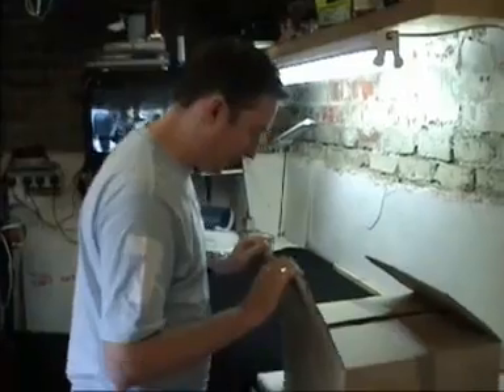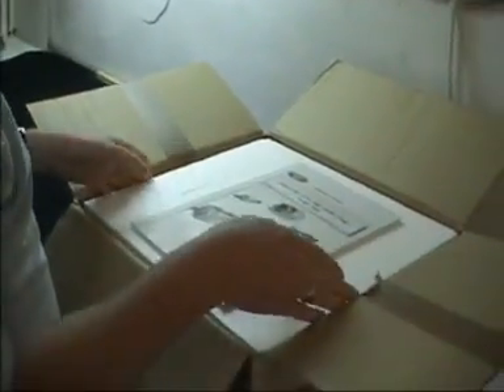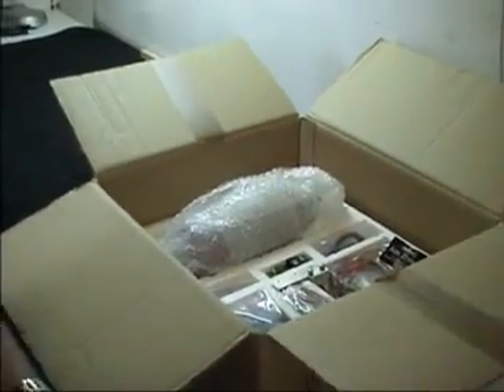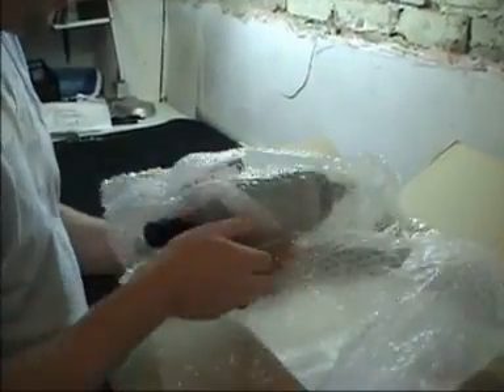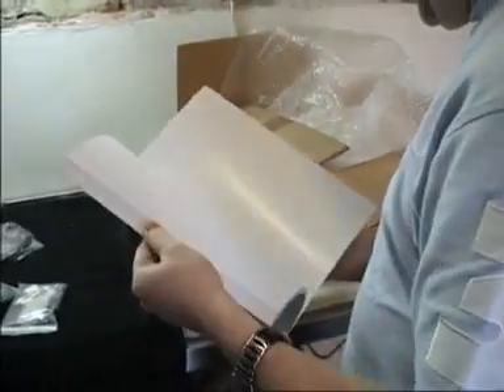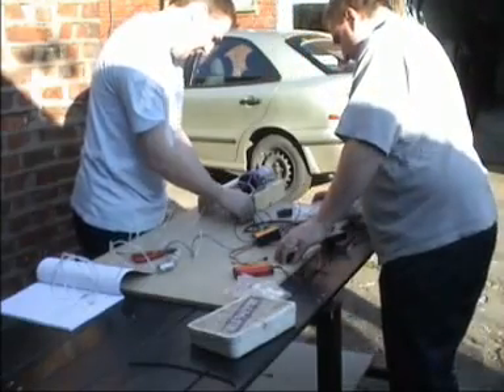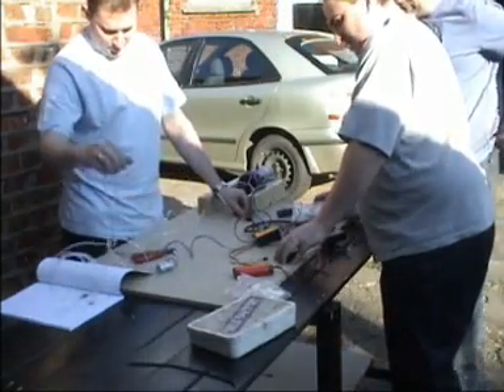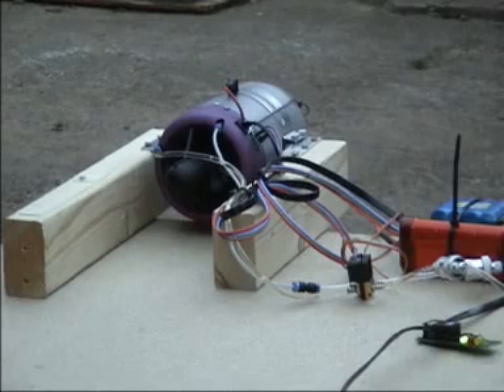động cơ phản lực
nguyên tắc hoạt động động cơ phản lực buimanh_90 ( seach google  )